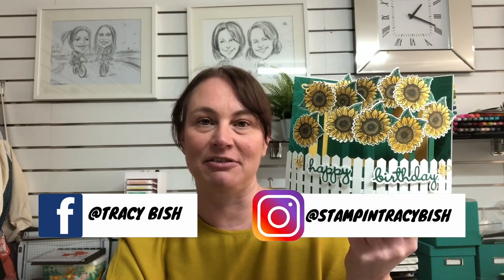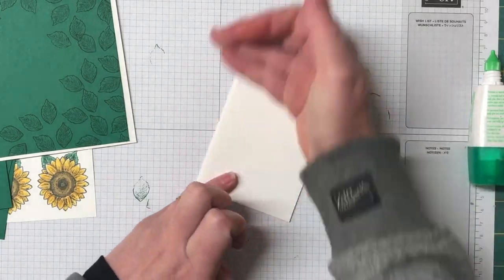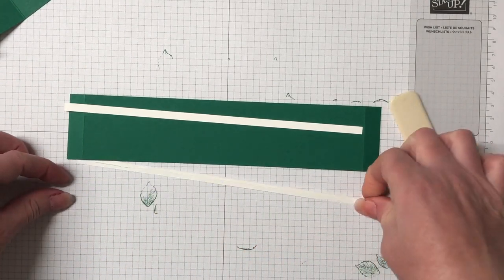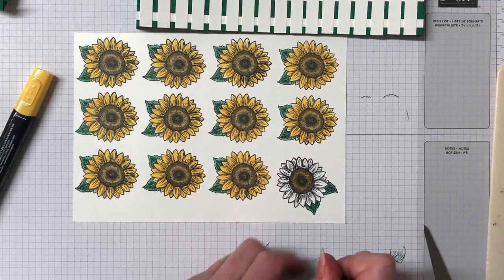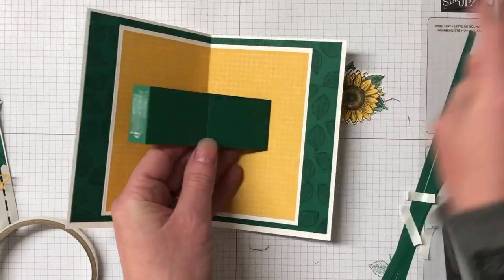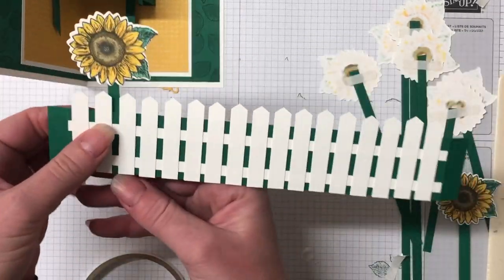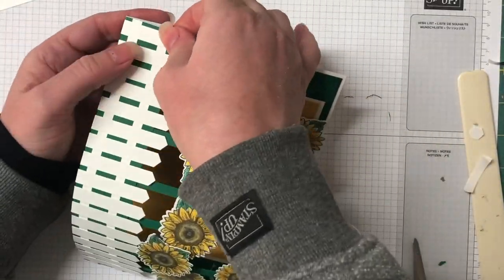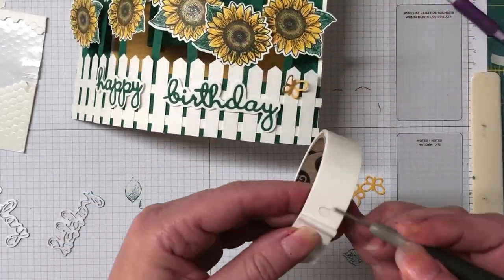Stampin' Up! 'Celebrate Sunflowers' Pop Up Card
Today's card is Pop Up Card using the "Celebrate Sunflowers Bundle, created for Kylie Bertucci's Demonstrator Training Blog Hop, there is so much wonderful inspiration there, please head over to my blog for all the links.

Host Code:  JUNE  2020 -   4C2EHK3Q

Flowers For Every Season 6" X 6" (15.2 X 15.2 Cm) Designer Series Paper [152486] - Price: $20.00